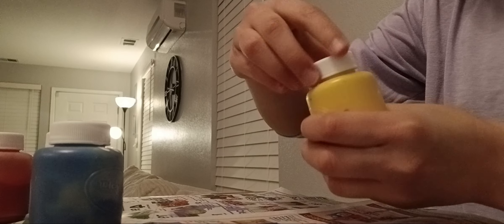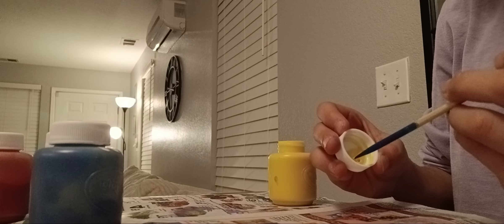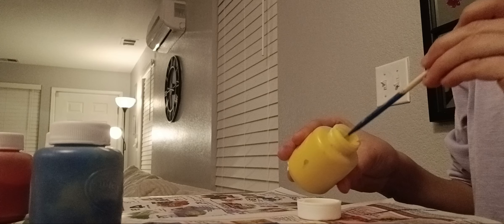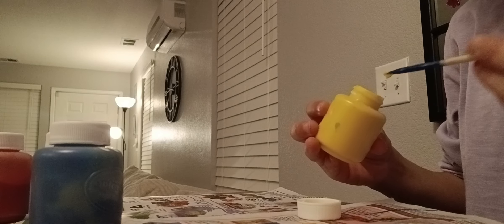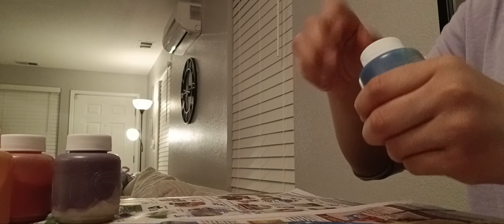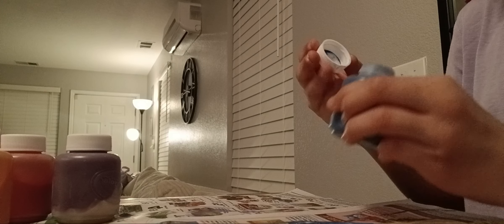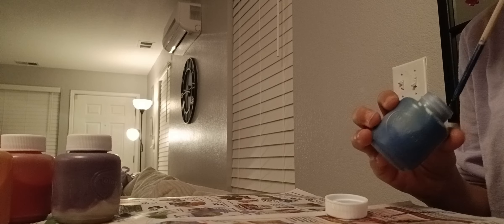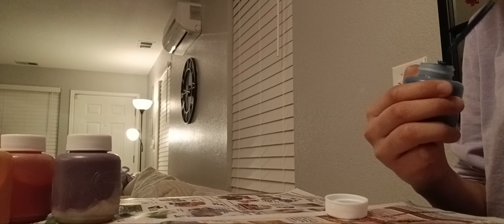cleaning paint part 3